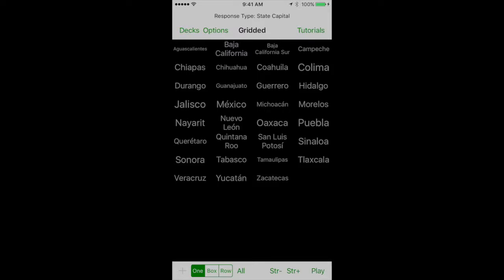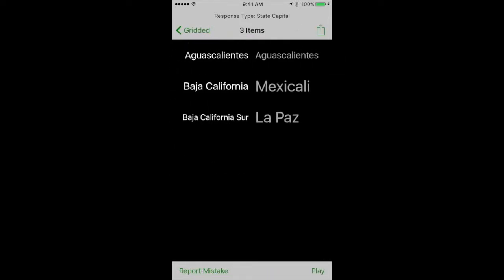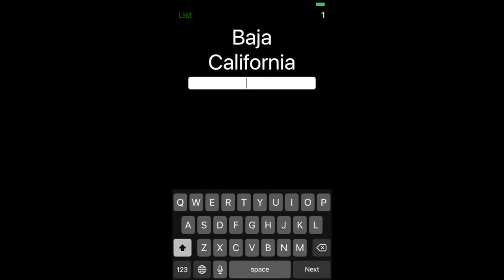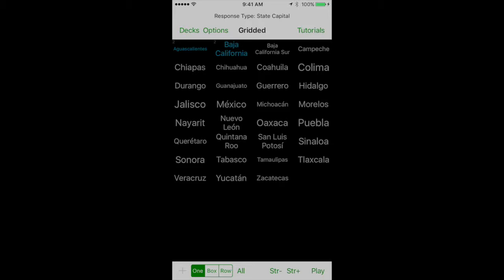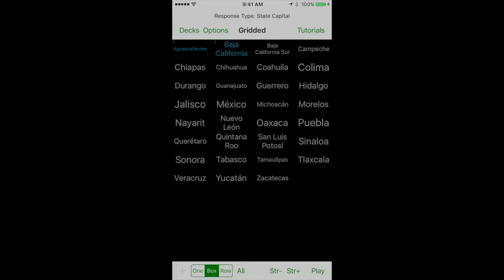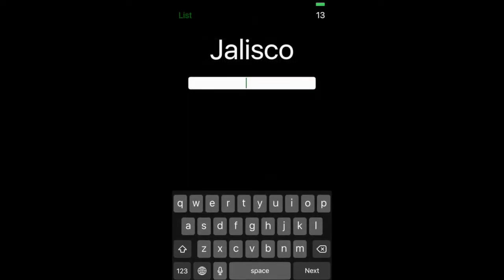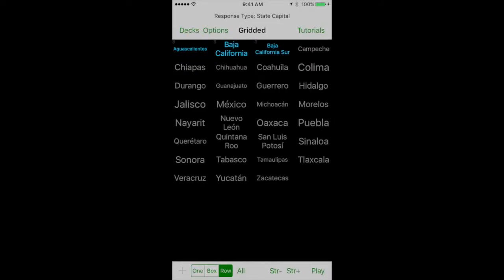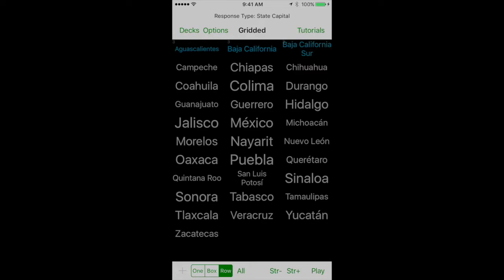Gridded iOS Tutorial 1: How to Play